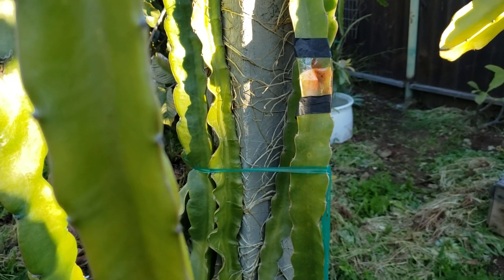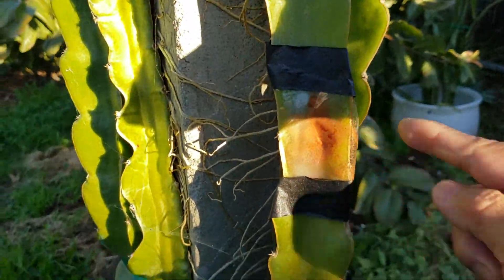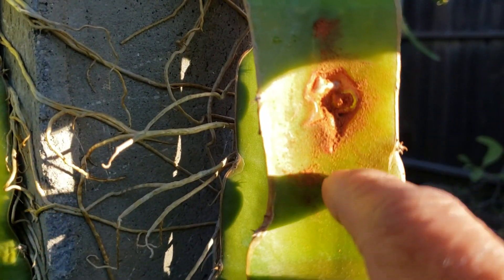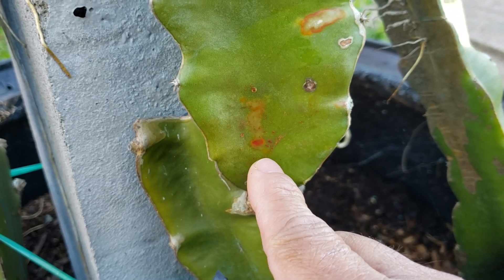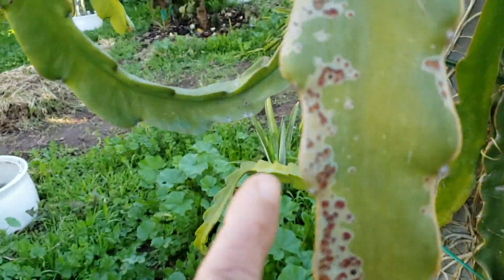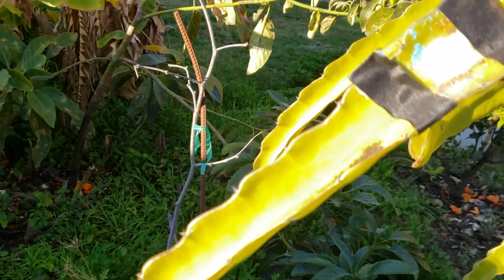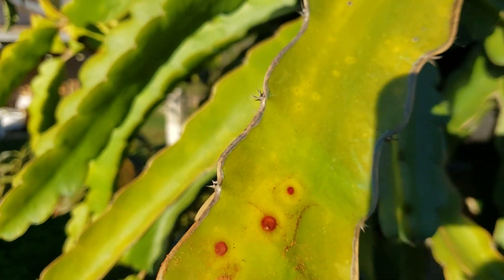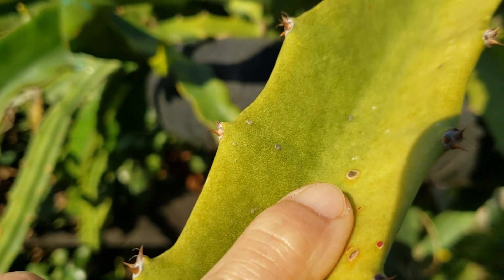Outcome of the different ways of applying fungicide like cinnamon, copper based etc after 2 weeks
It appears that cinnamon can be used as fungicide as showed in the video.  Applying cinnamon as a powder or as an oil-cinnamon mixture will work.   It is surprising to see the cooking oil and cinnamon mixture to harden after 2 weeks (suggested by Merrilee M). Also cutting off the rust and applying cinnamon powder on the affected area looks promising in fighting rust as well (suggested by Coma White).

Cutting off the affected branches is always advisable.